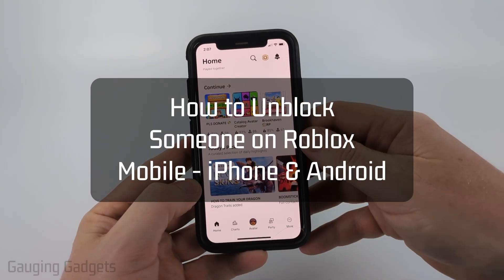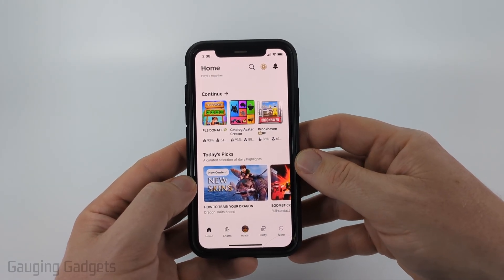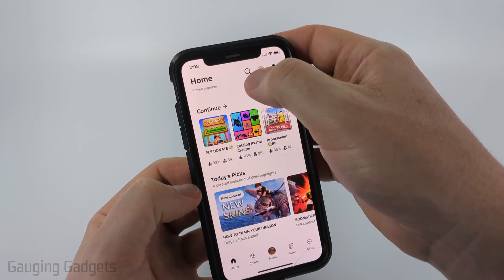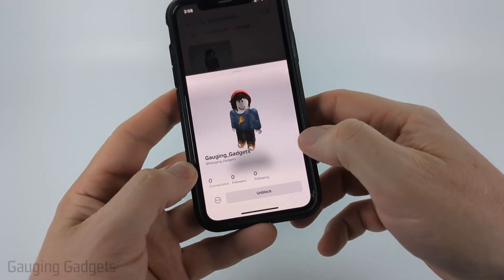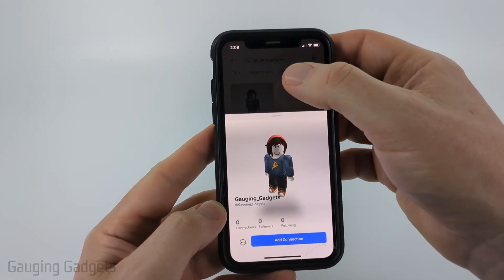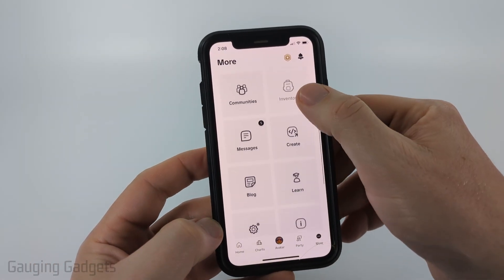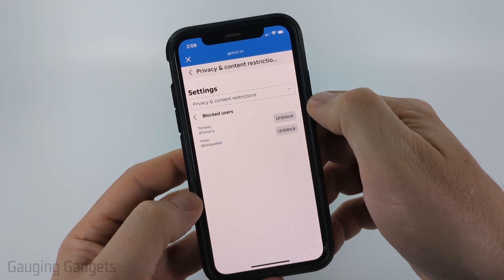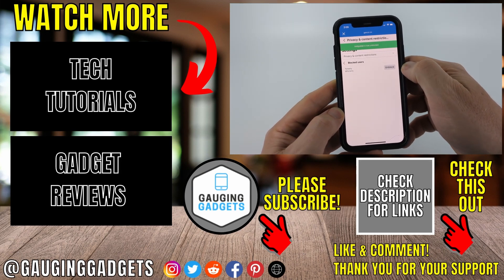How to Unblock People on Roblox Mobile App - iPhone & Android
Unblock people on Roblox mobile app with this quick guide for iPhone and Android. In this tutorial, I show you how to access your Roblox settings, view your blocked users list, and remove someone from it so you can add them back as a friend or chat again. This means you’ll easily manage your Roblox friends list and restore connections directly from your phone.